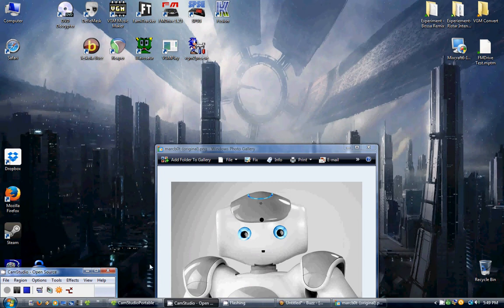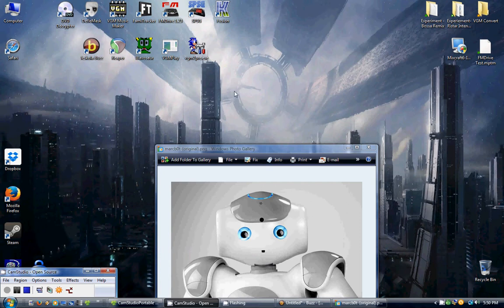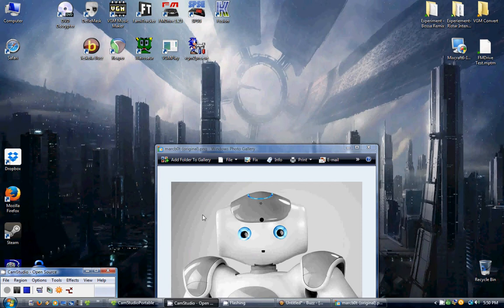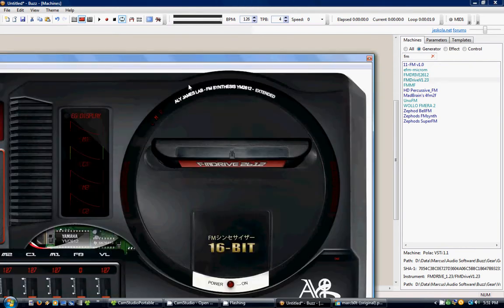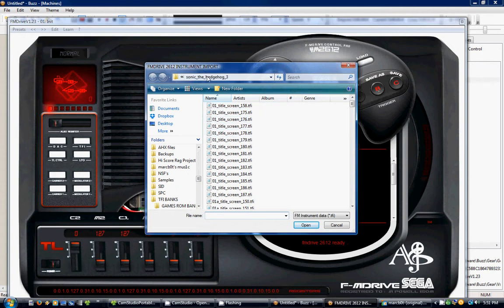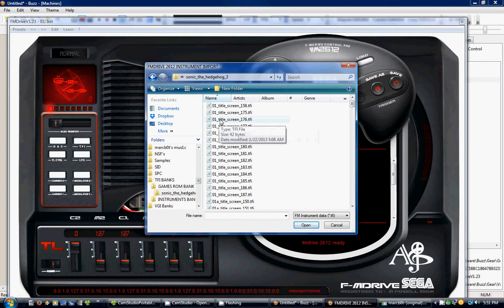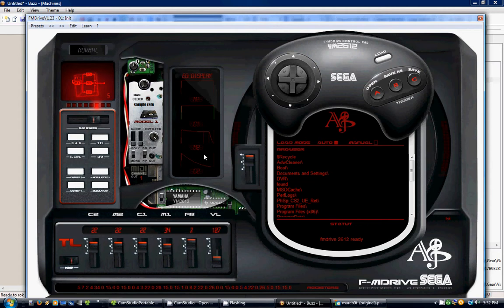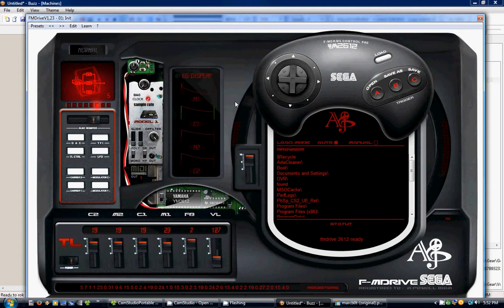FMDrive TFI Instrument Loading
Hi All,

Here is my first video Question and Answer presentation... EV---VER! Woohoo! :)
It took me a little while to figure it out.

I answer a question I received from a fellow musician about how to load .tfi files into the VSTi audio plugin called FM Drive.

Please excuse the pixelated video, lo-fi sound quality, stuttering, and sounding like a bad impersonation of captain James T. Kirk! :-P

I hope to load more of these to answer various questions I receive, and to make available other cool things I learn.

ATTENTION:
So that everyone knows, I do not respond privately to e-mails or chat requests. This is a personal policy of mine I've had for a little bit. However, any personal message I receive through Soundcloud or e-mail, I will try to respond to through various methods like this video presentation. I publicly reply to almost all comments I receive through Soundcloud and Google +, and will also respond to messages on other public forums.

I keep names of questioners anonymous, unless I have permission from them to mention their names in the video.